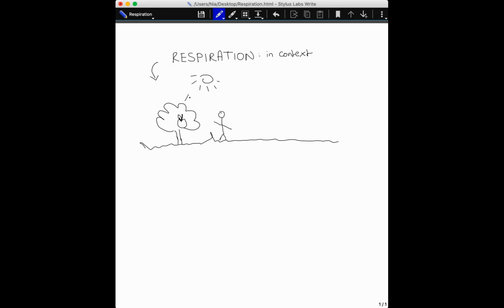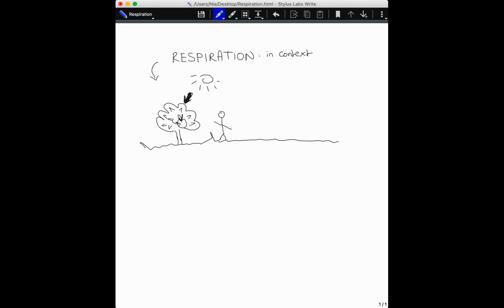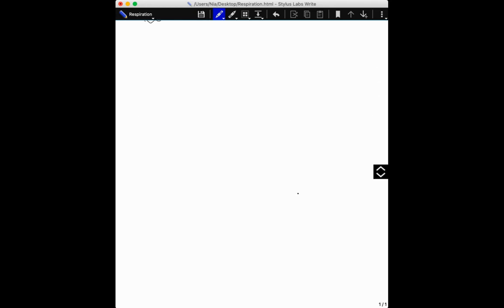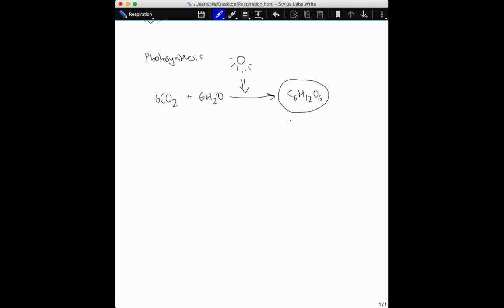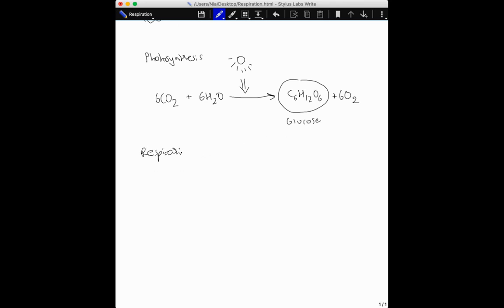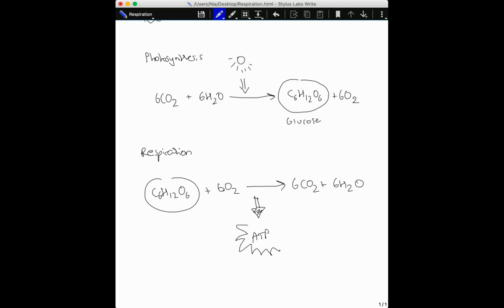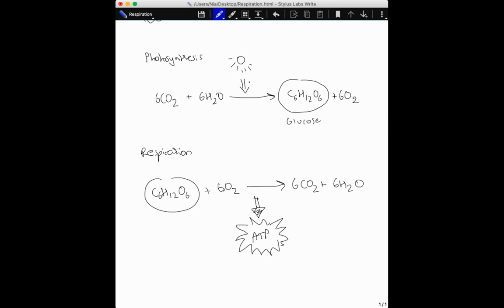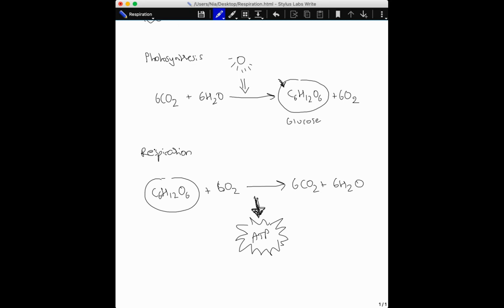Respiration (part 1): Putting it into context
An introduction to respiration, for A Level and Scottish Higher Biology students.